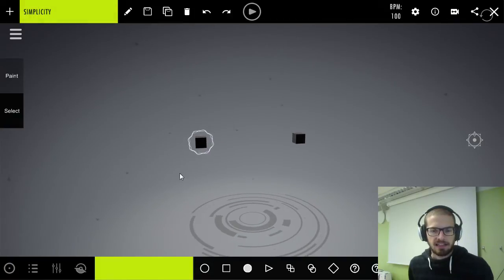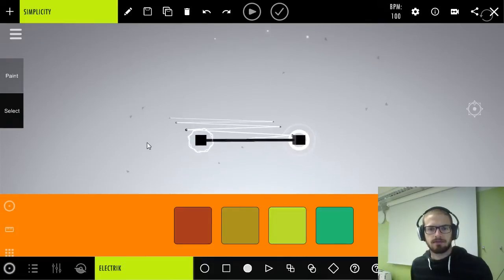Cadence LoopADay 010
Join us every day for a new loop created in music playground otherwise known as Cadence - Coming to Steam Early Access this September.